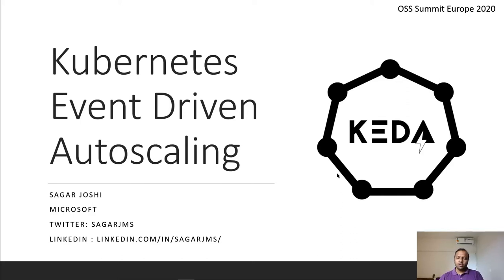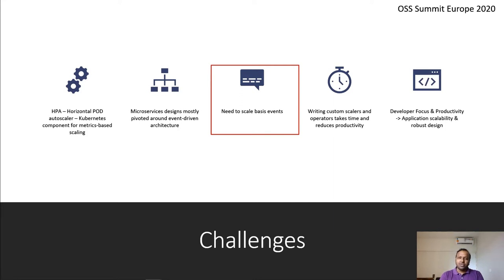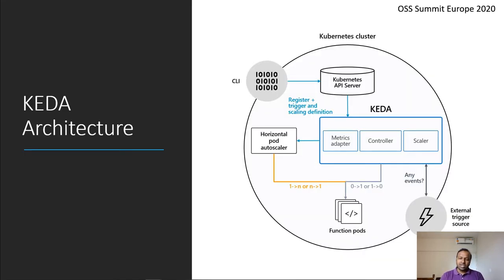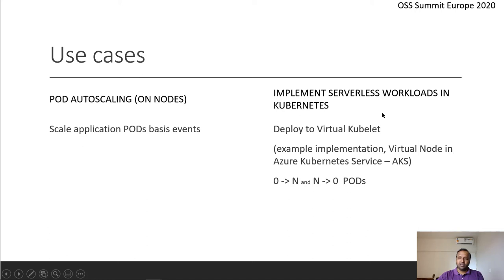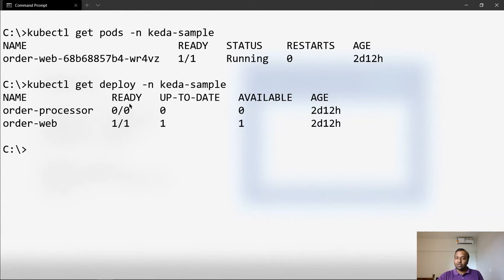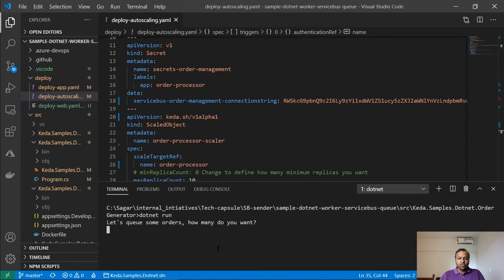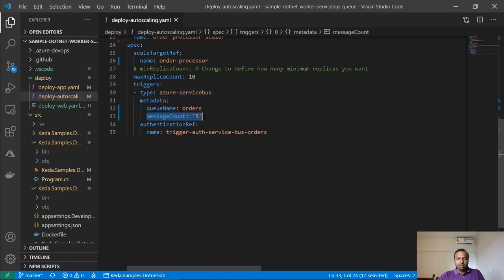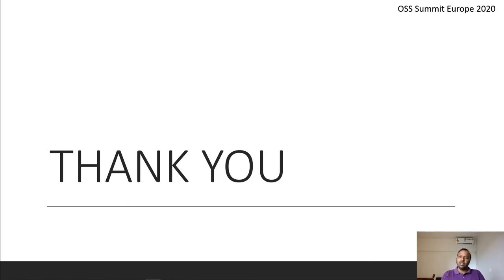A Brisk Introduction and Demo of KEDA - Kubernetes Event Driven Autoscaling - Sagar Joshi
Lightning Talk: A Brisk Introduction and Demo of KEDA - Kubernetes Event Driven Autoscaling - Sagar Joshi, Microsoft